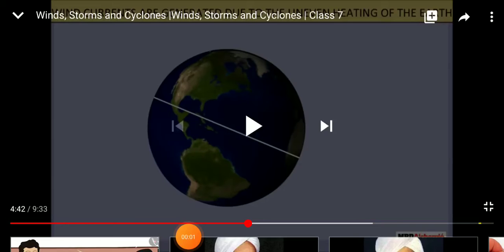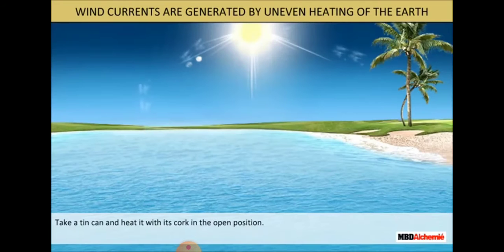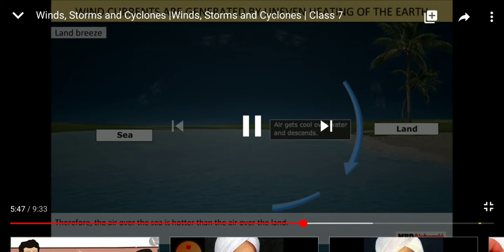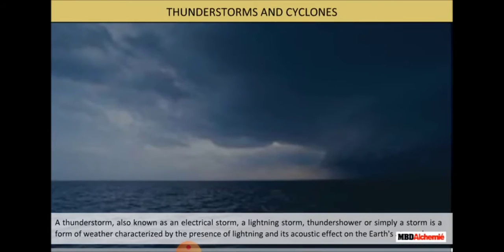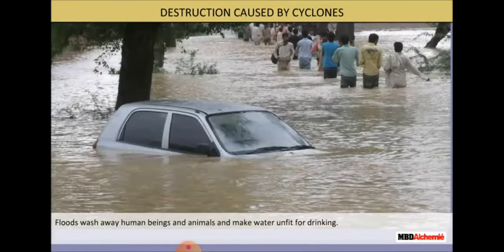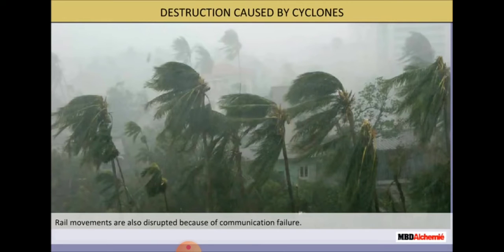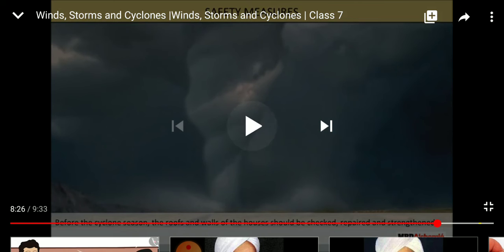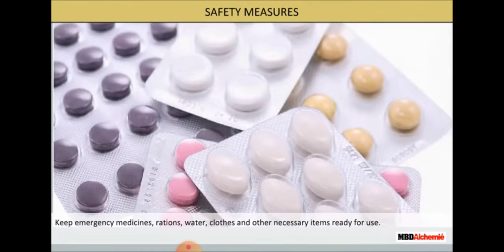How wind is produced, thunder storm and cyclone